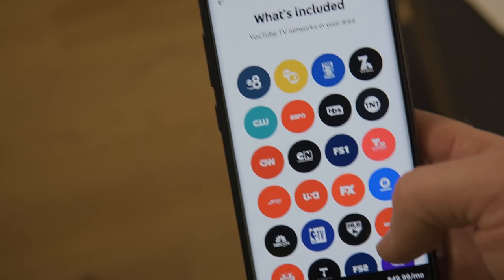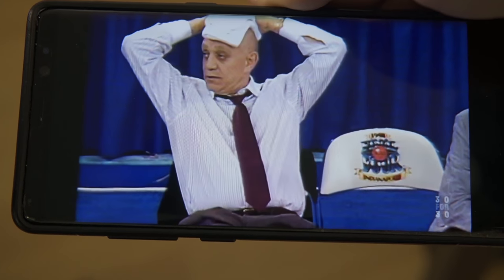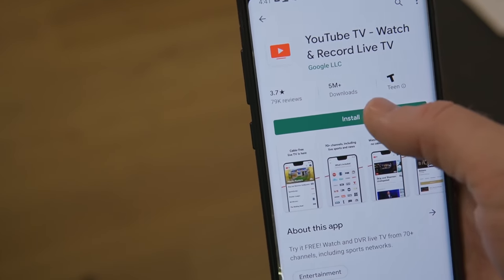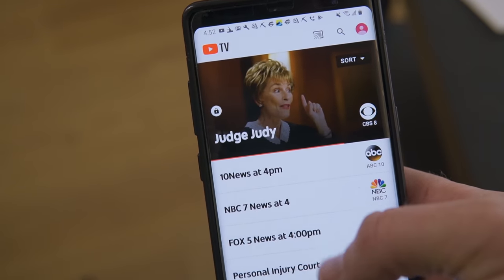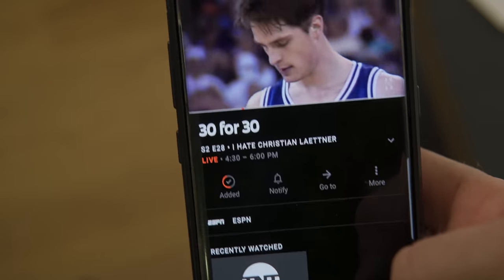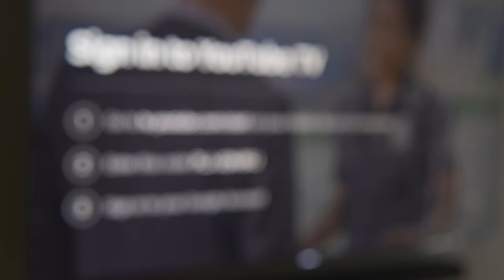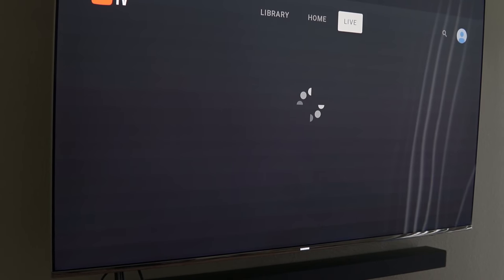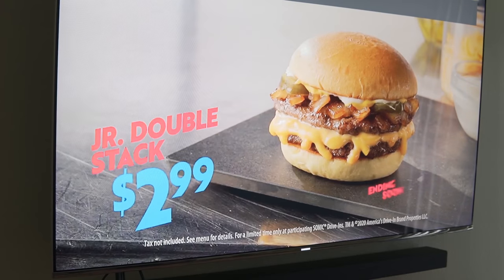How to get YouTube TV trial installed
It can save you a ton of money.   It can be a little tricky to start their trial and transfer it to a TV, but we go over step by step how you can start your trial and cut the cord today.

Once you sign up on your phone or computer, then you can sign up on any TV or smart device by following the instructions in the video.

Favorite TVs
LG C9 OLED 2019 [Amazon]
Sony A8G OLED [Amazon]
Samsung Frame [Amazon]
Samsung 7 Series [Amazon]

Best WiFi
Netgear Orbi [Amazon]
Linksys Velop [Amazon]
Amazon Eero [Amazon]

My Gear
Camera [Amazon]
Stabilizer [Amazon]
Lights [Amazon]
Tripod [Amazon]
Sigma 30mm [Amazon]